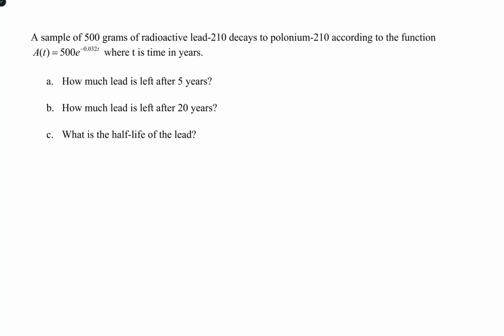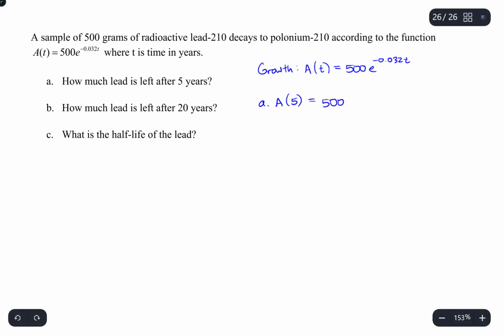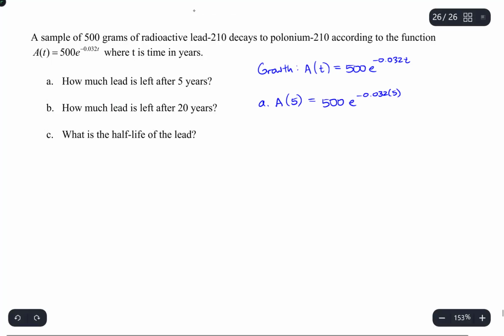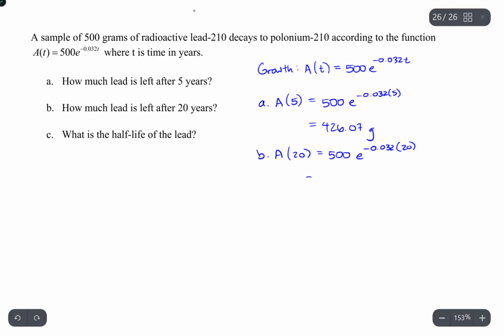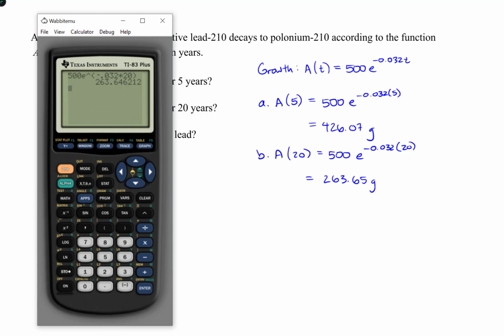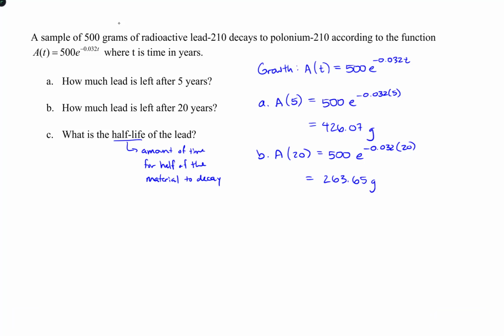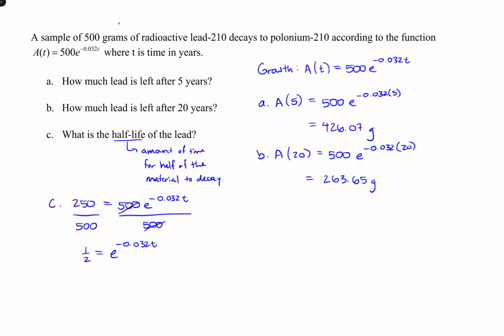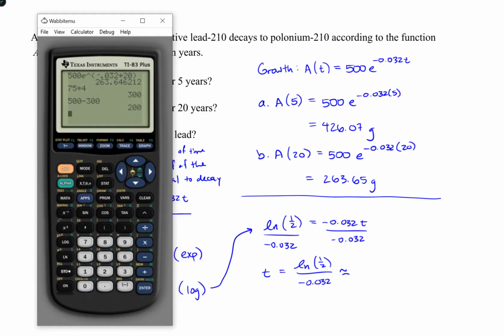Exponential Growth and Decay Models: Radioactive Decay